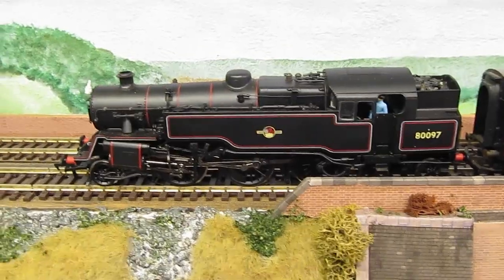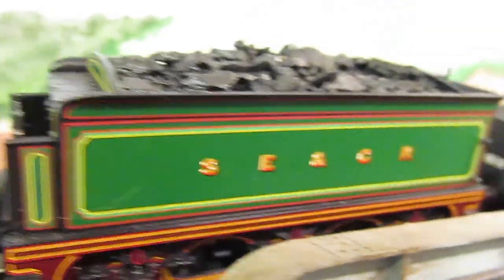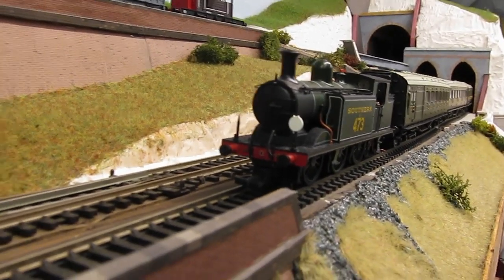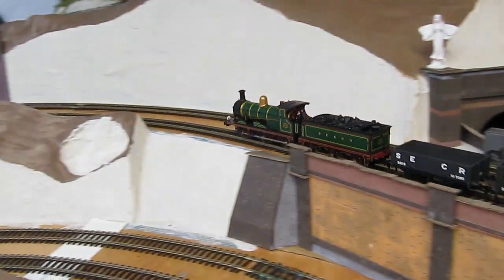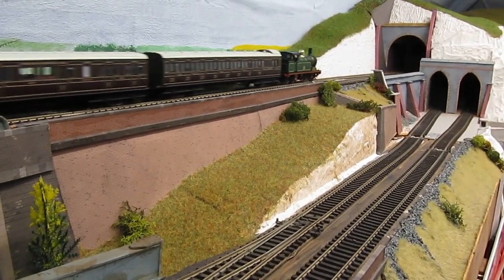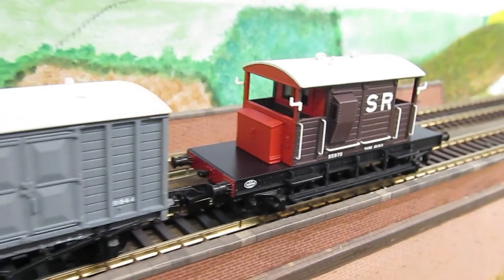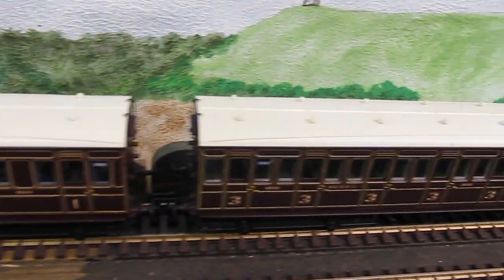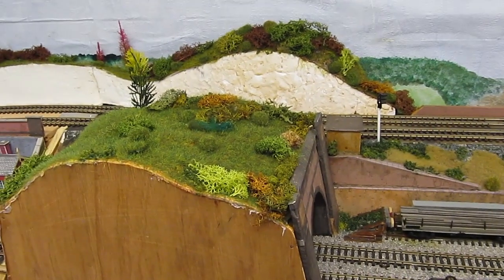Buckland Junction Loft Model Railway 120. A Special 1,000 Subscriber Edition. Also loco run session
A locomotive running session with Alan in the loft at Buckland Junction. A Trains galore with special guest Mark 'J'. Southern Region locomotives are the stars of today's video. Alan celebrates having reaching 1,000 subscribers in eleven mounts of uploads. Today many lovely locomotive run on the loft railway. Mark 'J' again brings lots of rolling stock. A good running session with much video and photo's being taken. Thanks to Mark and all who watch this channel. Regards Alan :o). More to follow. Alan Out.